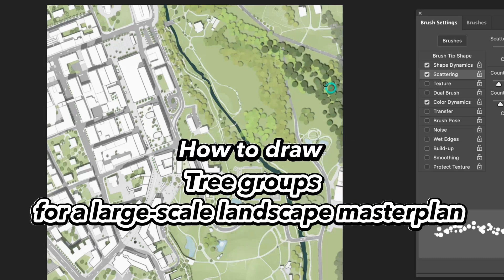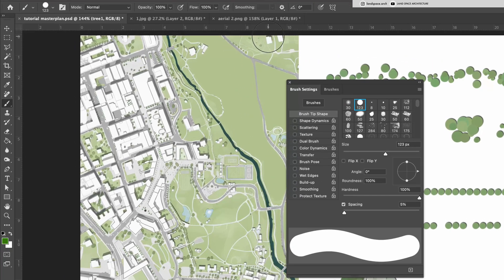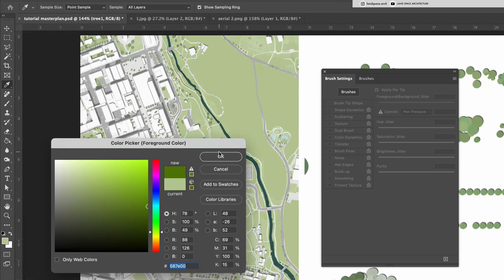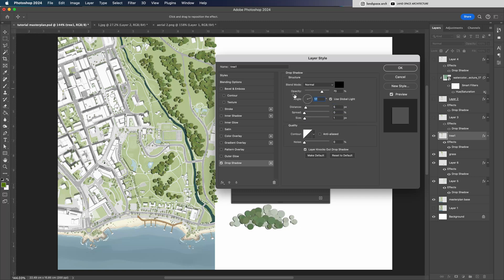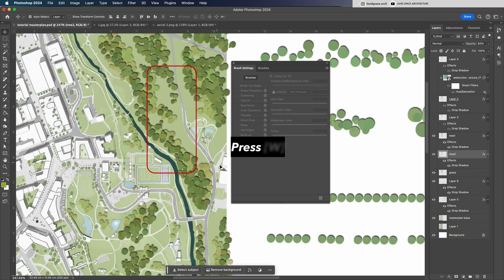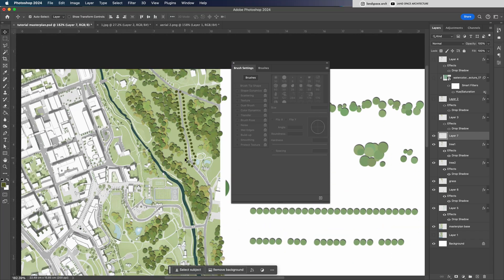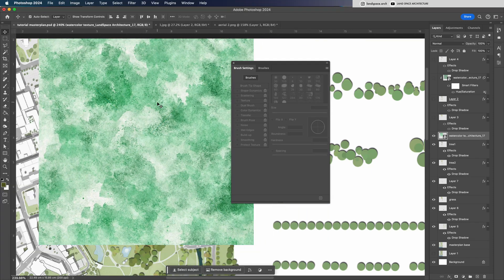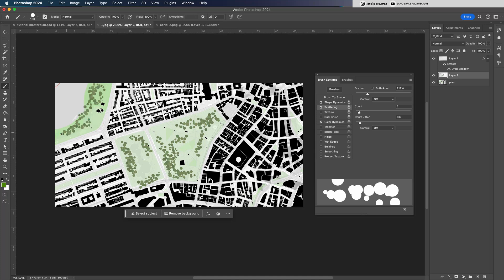How to Draw Grouped Trees for Large-Scale Landscape Masterplans in Photoshop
In this tutorial, I’ll show you how to draw grouped trees for large-scale masterplans quickly and professionally using Photoshop.
You’ll learn how to set up your brush, adjust spacing, scattering, and color dynamics, and create layered tree groups that add depth and realism to your masterplan renderings.

💬 Questions?
Drop your questions in the comments — I’ll reply ASAP!